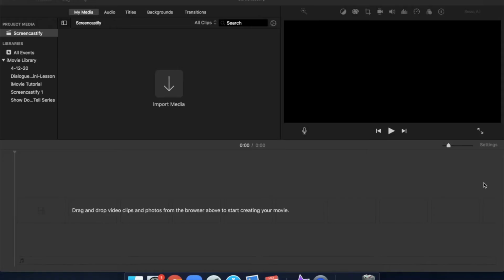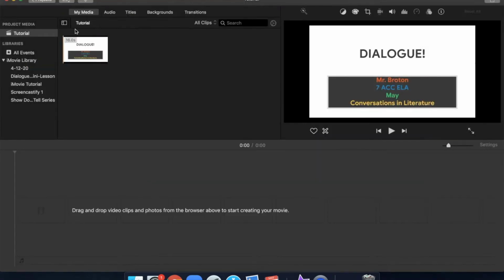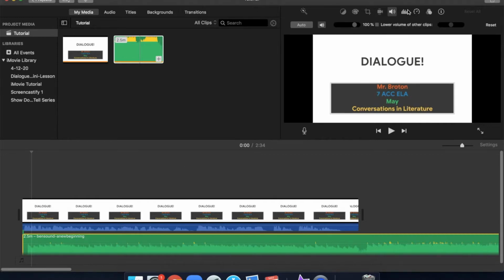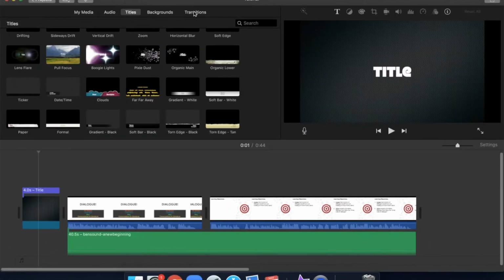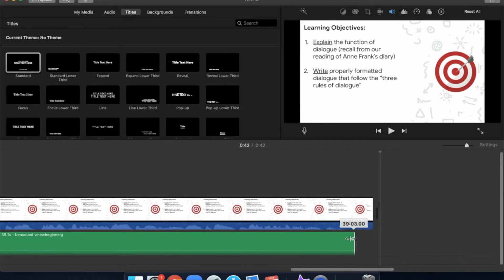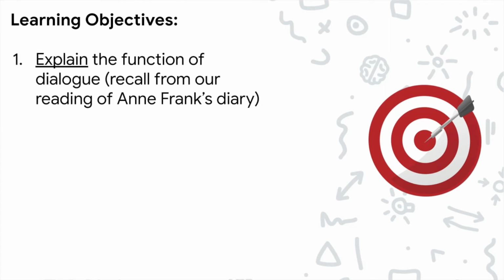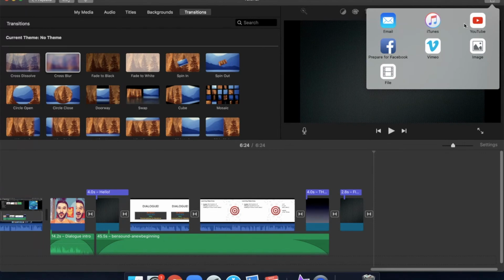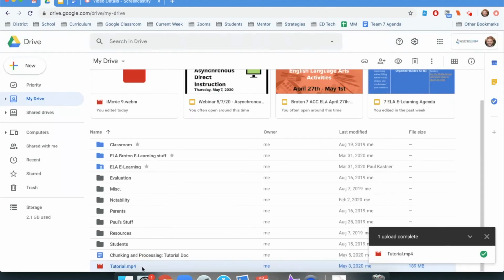Getting Started with iMovie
Check out this tutorial on using iMovie for your classes!